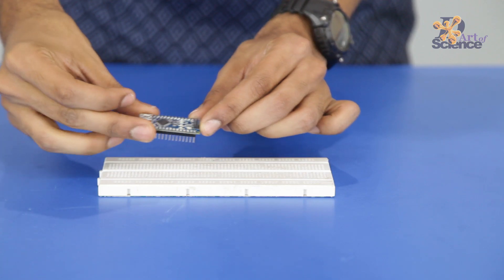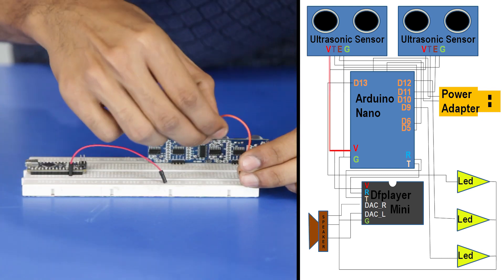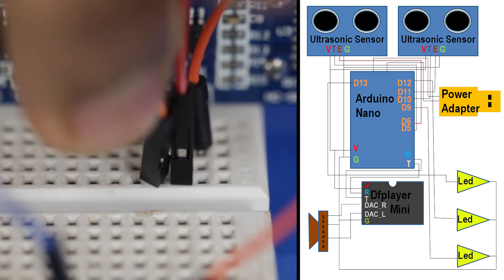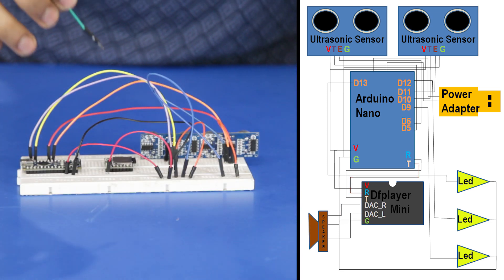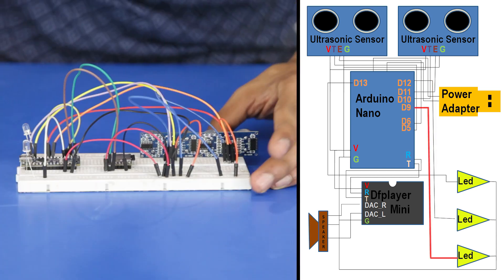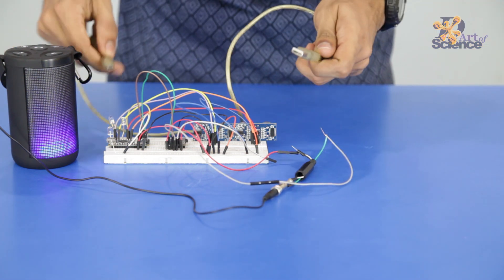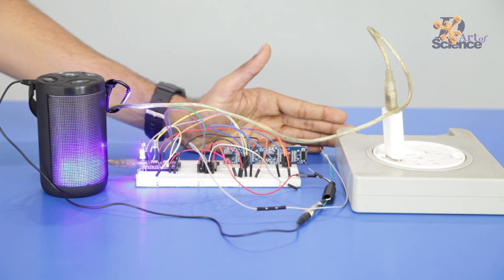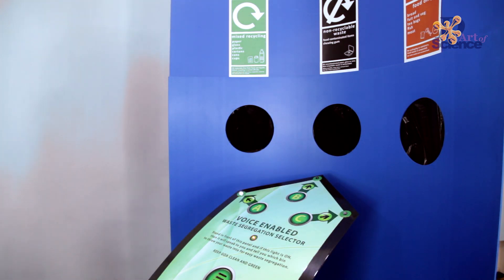How to make Smart Dustbin with Arduino | Arduino Project | dArtofScience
Hi Guys, in this video i have shown How to make Smart Dustbin with Arduino that TALKS to you to TELL you how to SEGREGATE your WASTE. Its not a DIY but i have shown everything so that incase you want to make it, you actually can. Some amount of creativity will be required at your end which i think you will manage.

And we made the smart segregator separate from the dustbin because then you could put it in front of any 3 standard public dustbins as well.

Things Required for DIY Smart Dustbin
Speakers
3.5 mm Jack
Power Adapter
Wires
USB Cable
Arduino Nano
DF Player Mini
Micro SD Memory Card
Bread Board
HC-SR04 Ultrasonic Sensor
LED's 3 Colours